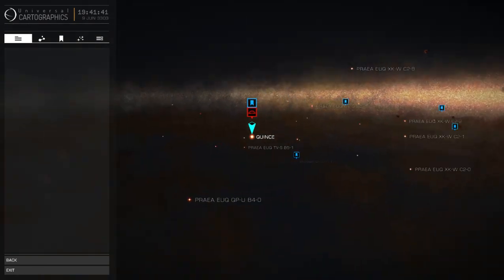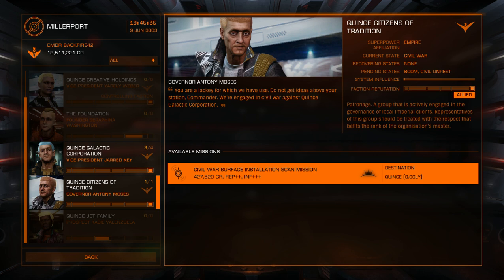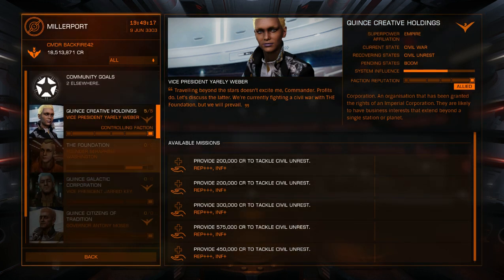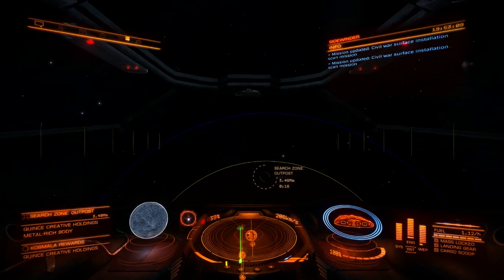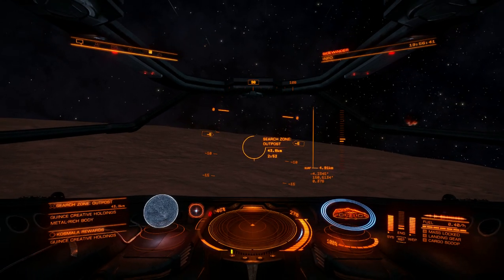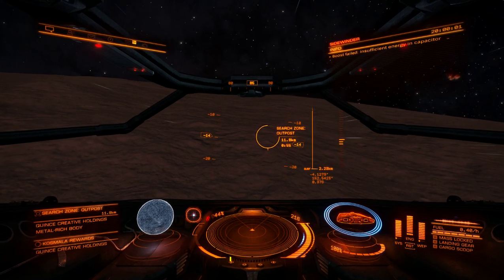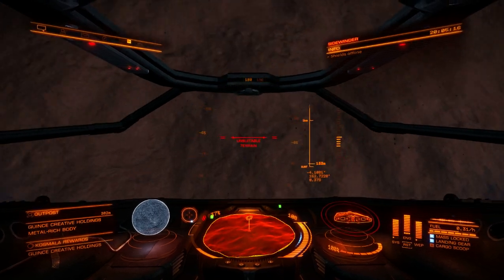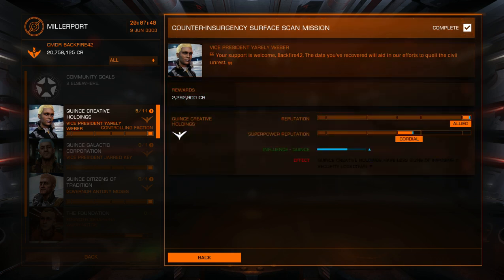Massive money exploit in elite dangerous